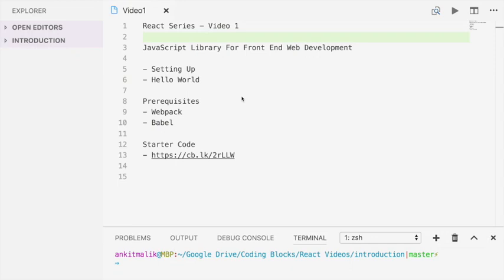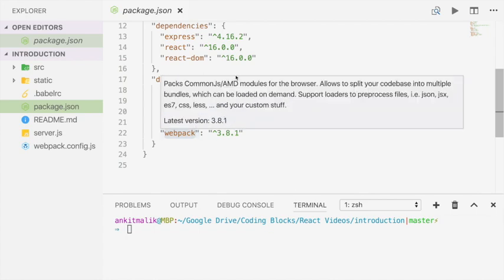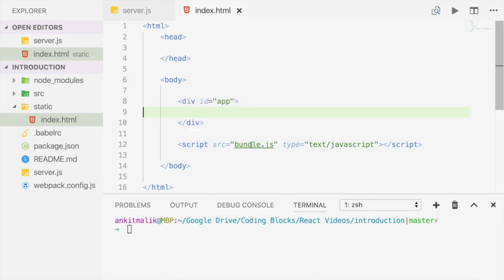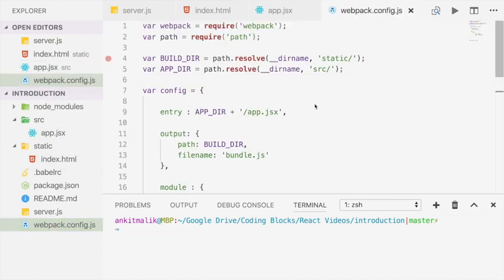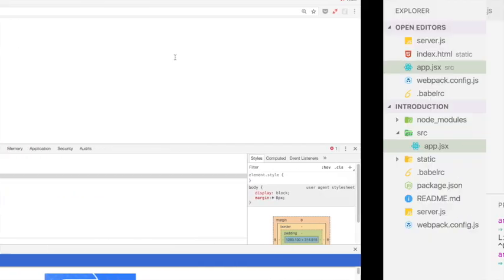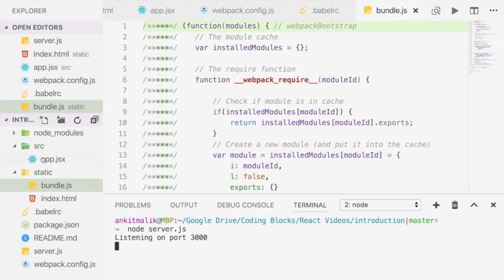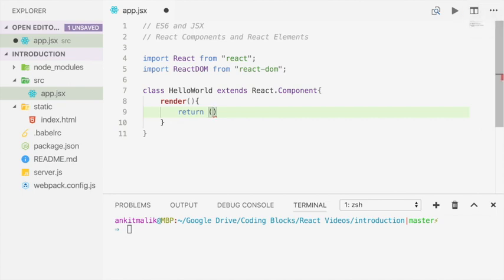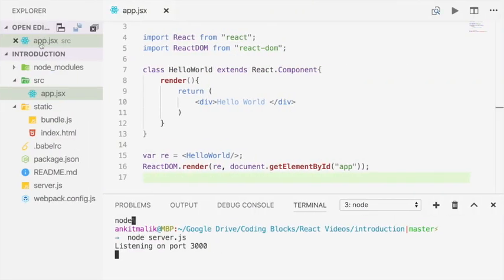Introduction to ReactJS [Part 1]: Setup and Hello World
Download Boilerplate code at

OR